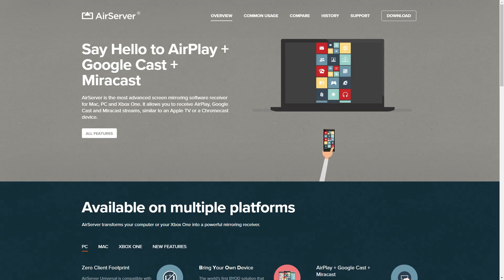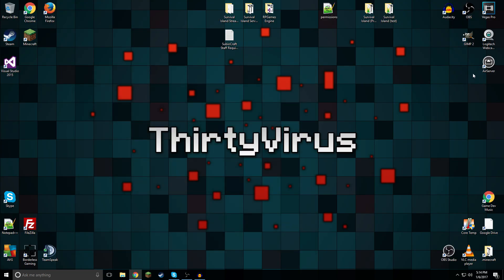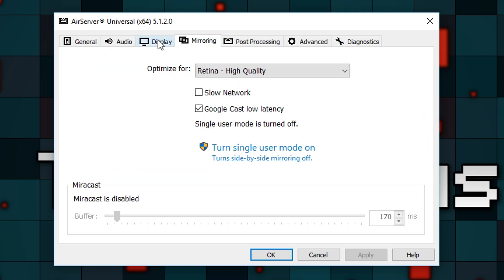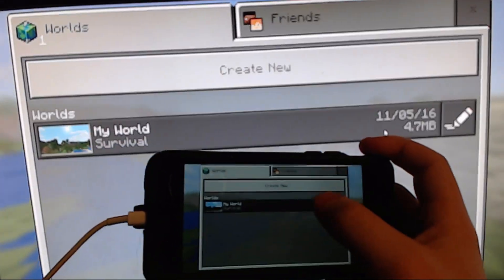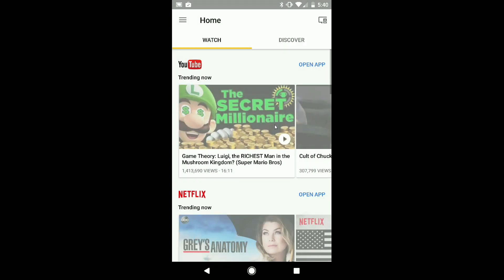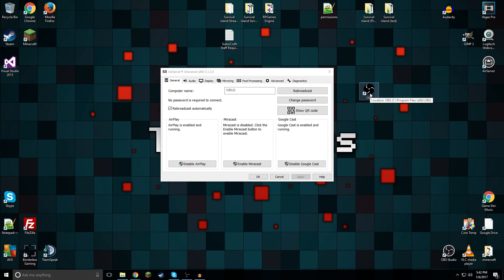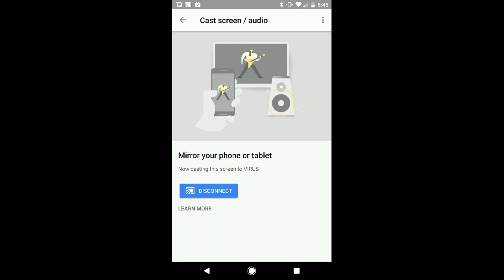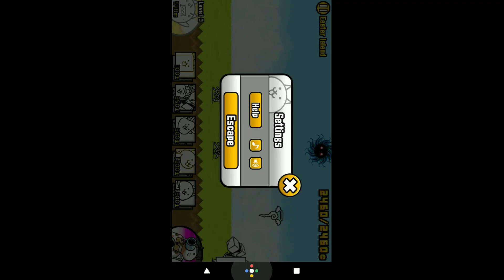Record iOS & ANDROID Mobile Device Screens! [Tutorial]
Hi guys! In this quick tutorial I demonstrate the BEST way to record your iOS, Android, and Google devices using an incredible streaming program called Airserver!

The program works over Airplay, Mirrorcast, and Google Cast. Using a computer (or Xbox One) you can stream your mobile device screen to a more capable recording platform. On Mac, Linux, and PC your best recording option is OBS.

If all you have access to is an Xbox One, you can try streaming to the Xbox then record the stream using a capable capture card, such as an Elgado.

Join the Minecraft Server: play.subiocraft.net